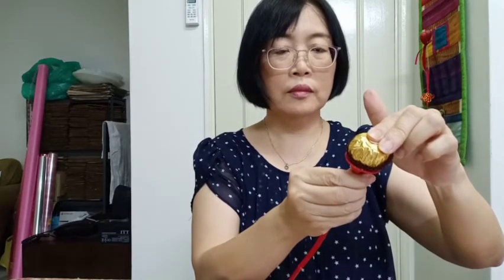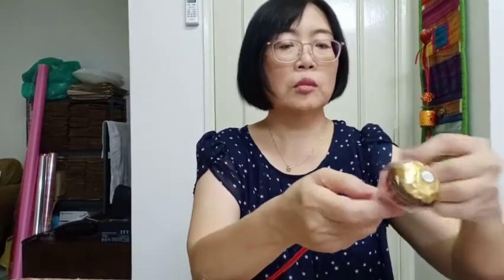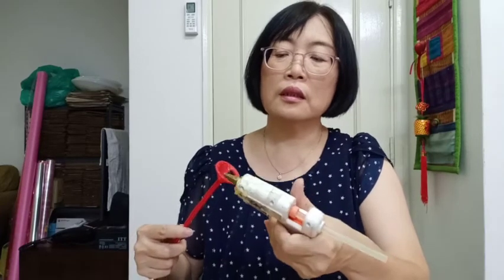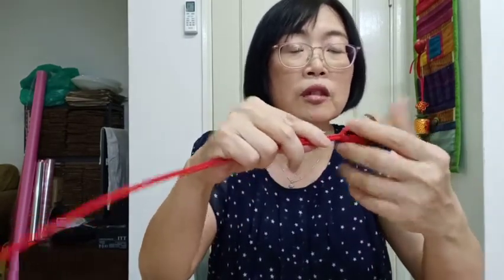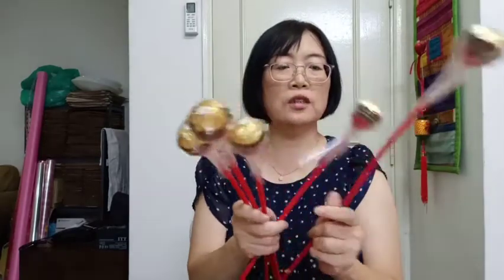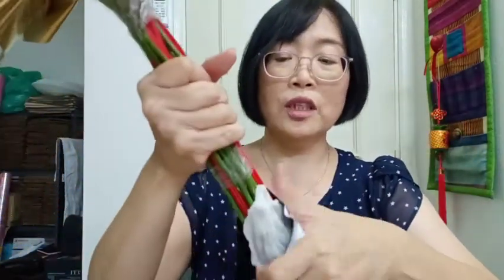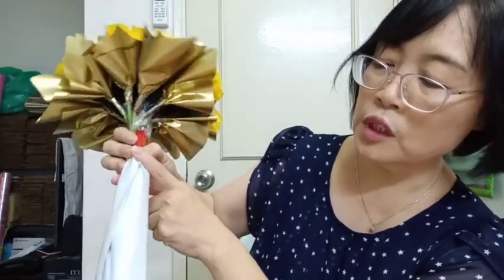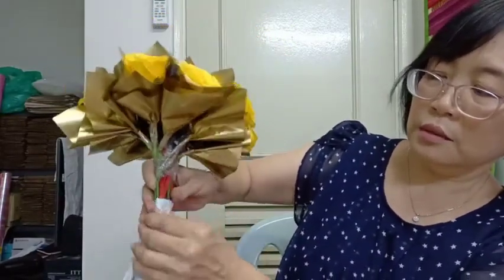How to make a chocolates & flowers bouquer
8 pieces of chocolate balls
9 stalks of yellow roses
4 pcs of black eco paper
4 pcs of golden plastic wrapper
8 pcs of balloon sticks
8 pcs of 4" x 4" transparent plastic wrapper
Cello tape
Glue gun/glue
Cotton
Water
Plastic bag 8" x 8"
Yellow ribbon